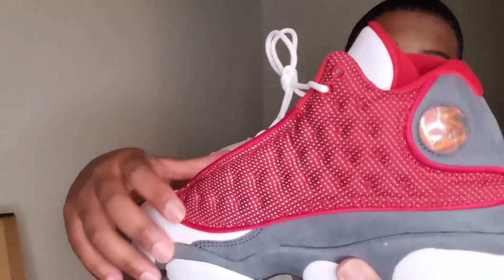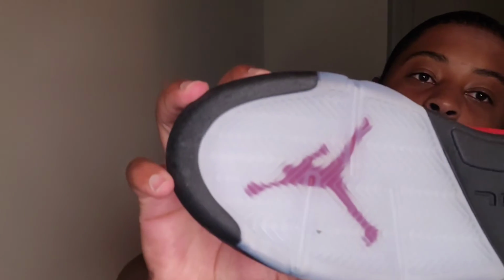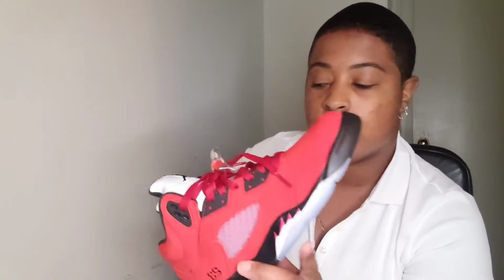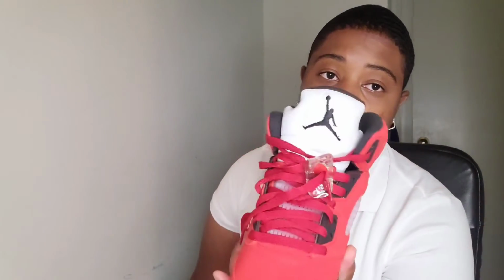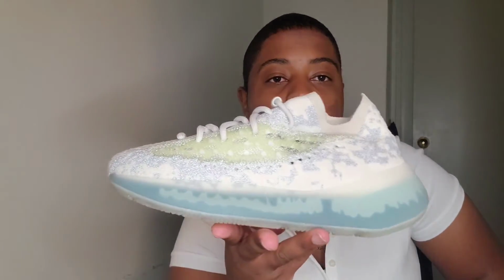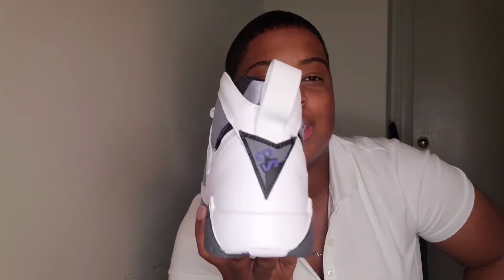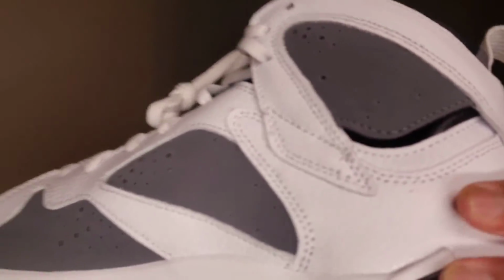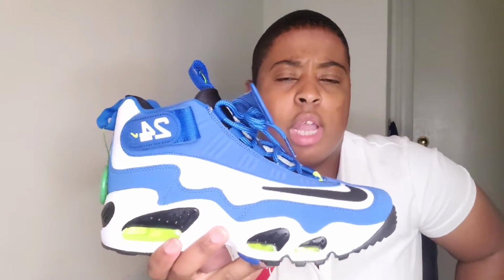Recent Pickups ( GS Jordan's, Nike, & Addias)